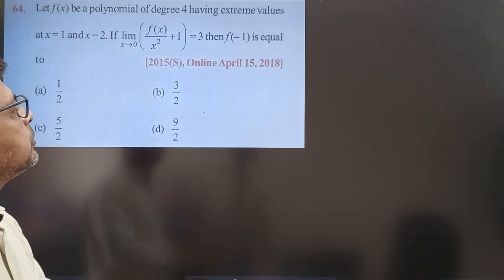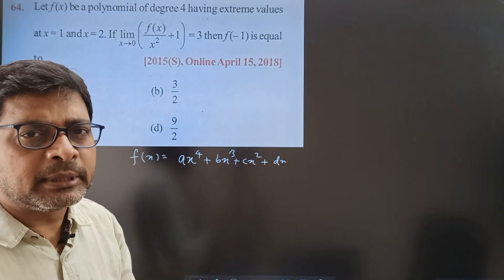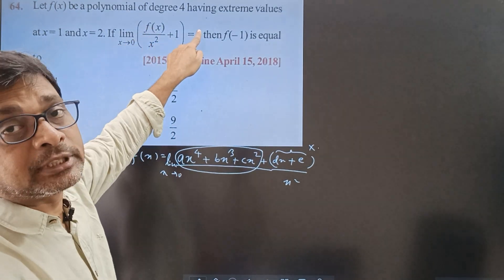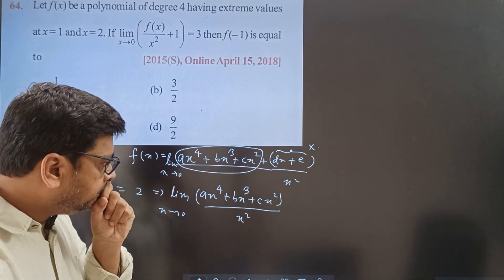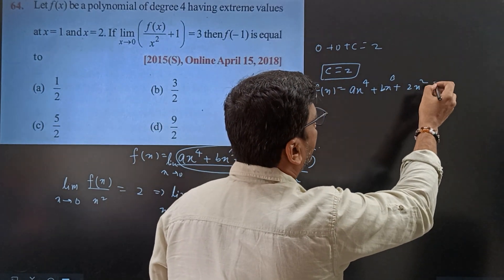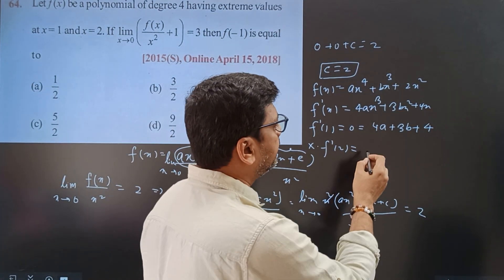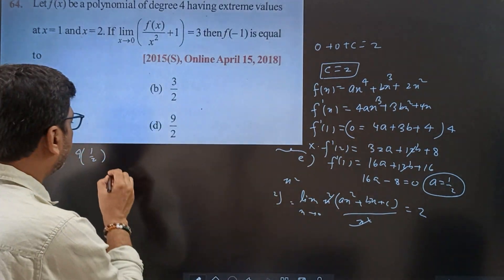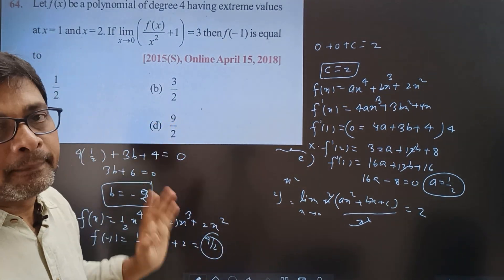limits JEE Maths | JEE PYQ| polynomial in limits